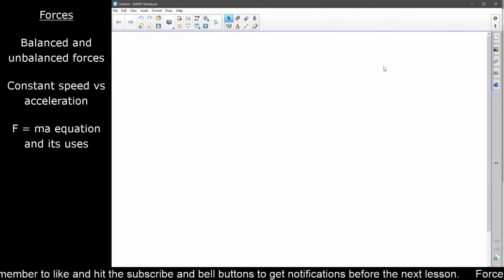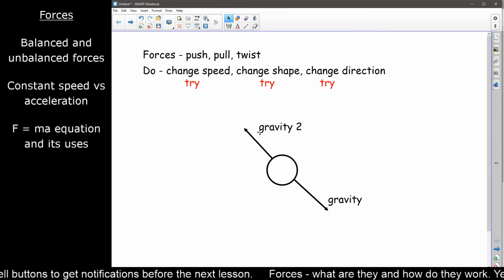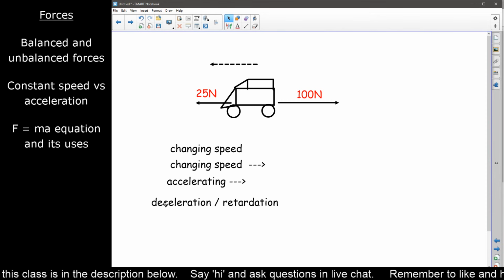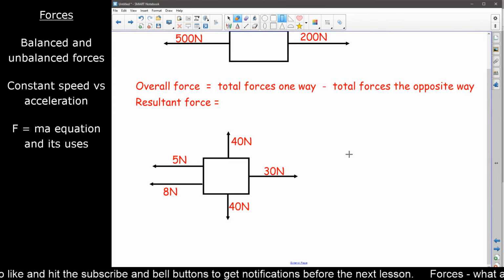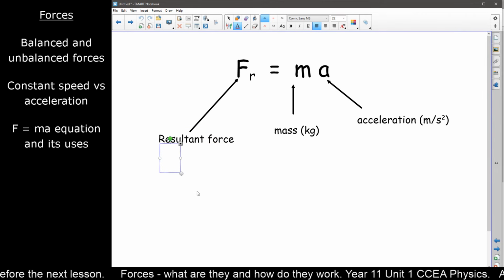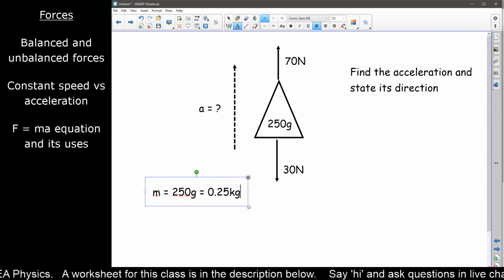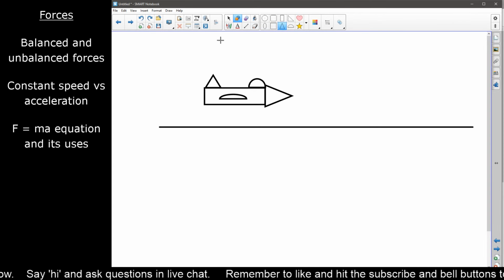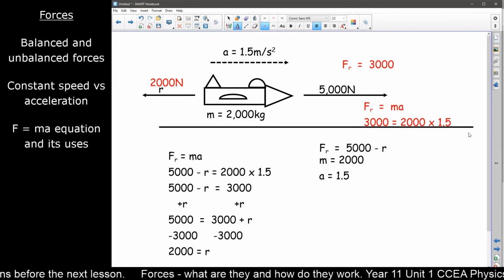Forces - Balanced and Unbalanced Forces, F=ma - Year 11 Unit 1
Year 11 Unit 1 Session Covering:
What forces are and do
Balanced and unbalanced forces
Newton's second law equation, F=ma
Examples of how to use the equation